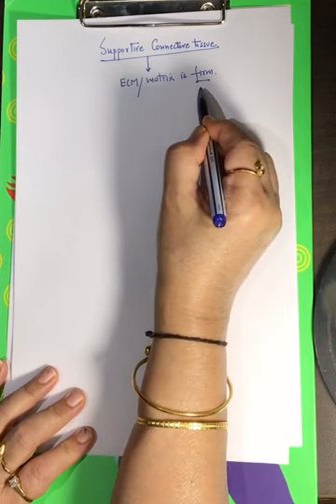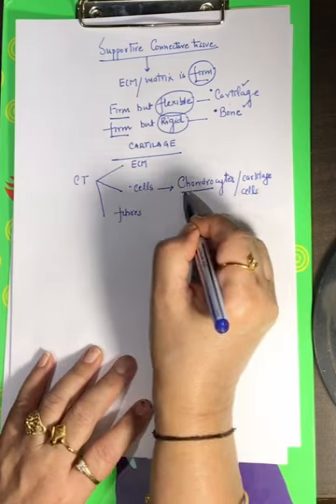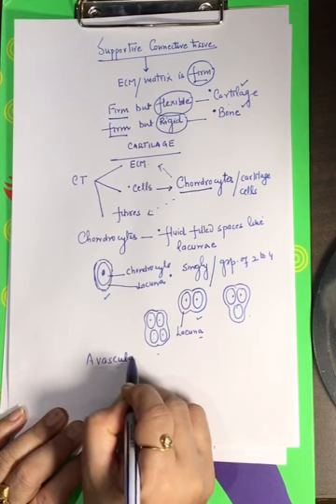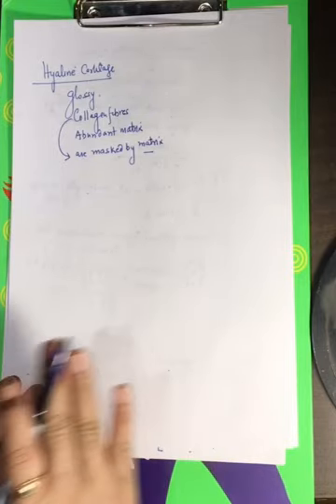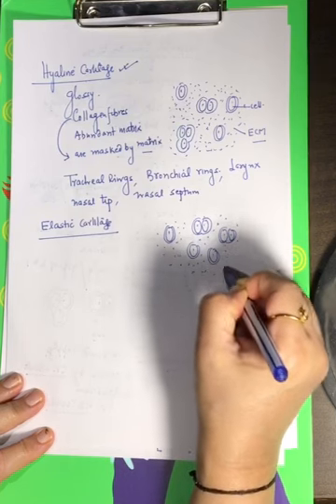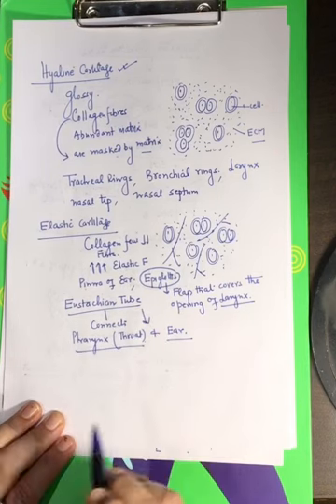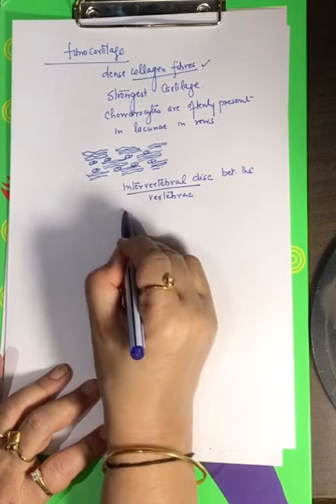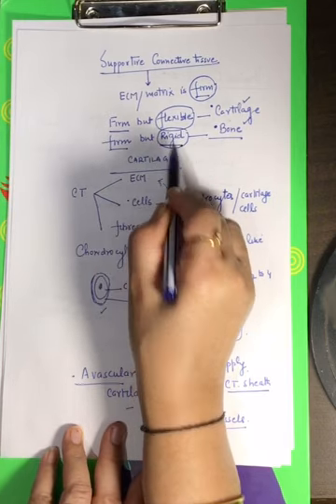Tissues(Connective Tissue Part 3) Class 11